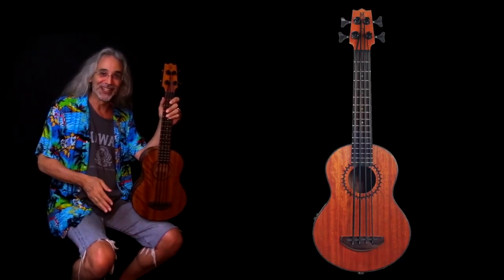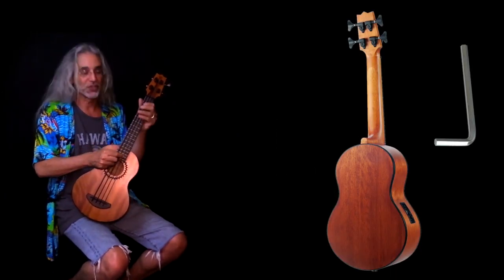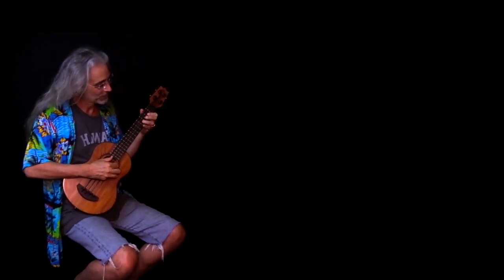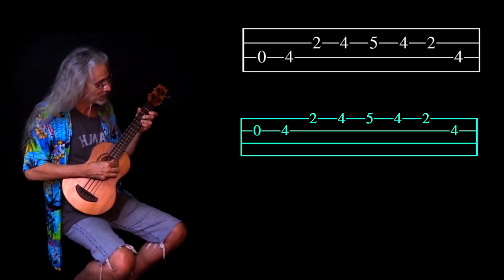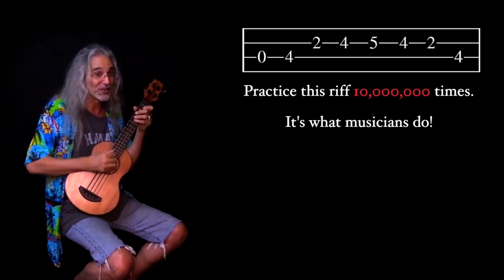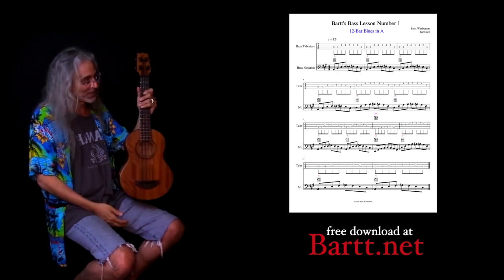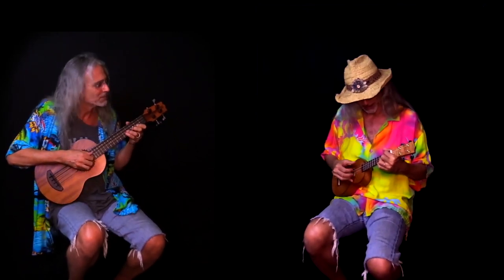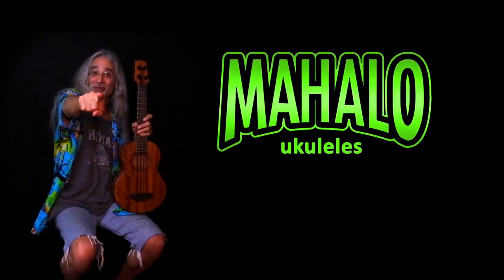Mahalo Bass Demo 07/19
Bartt presents the new Mahalo MB1 Bass Ukulele.
Follow his lesson on how to play a Bass Ukulele.